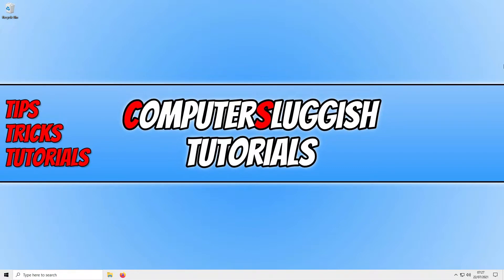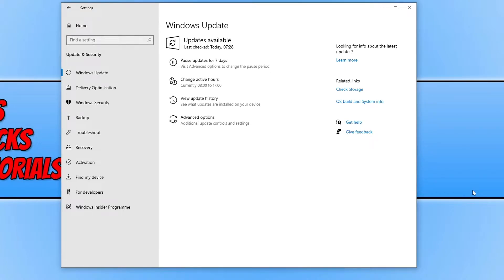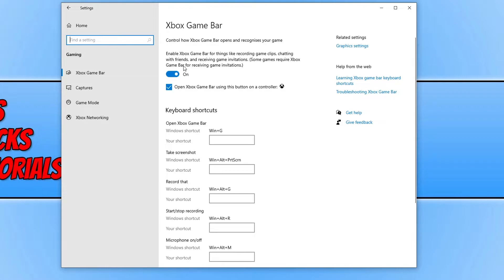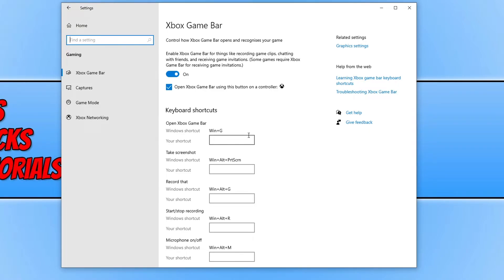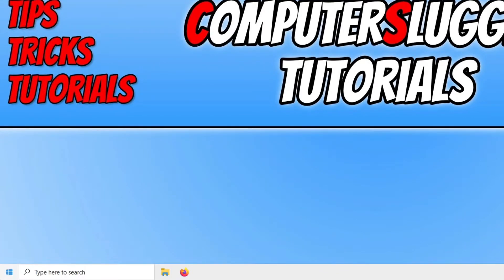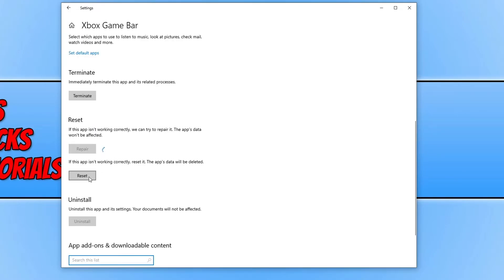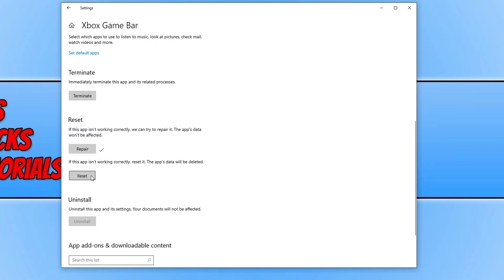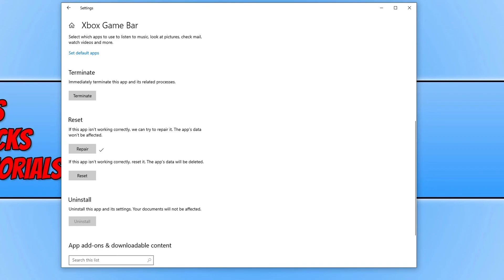How To Fix Xbox Game Bar Not Working & Overlay Not Showing In Windows 10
Fix Windows 10 Xbox Game Bar Not Launching & Overlay Stopped Working

In this Windows 10 tutorial, I will be showing you how you can hopefully fix the Xbox Game Bar not opening, not launching, or Xbox Game bar overlay not working within games. There can be many reasons why the Xbox Game Bar has decided to stop working on your Windows 10 PC or Laptop so after trying each method see if it helped fix your Xbox Game Bar.